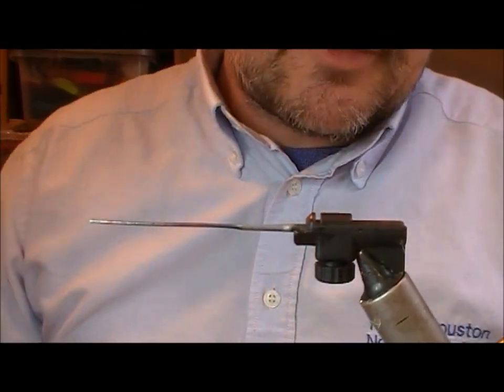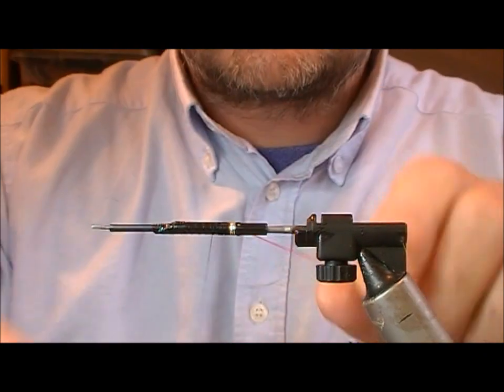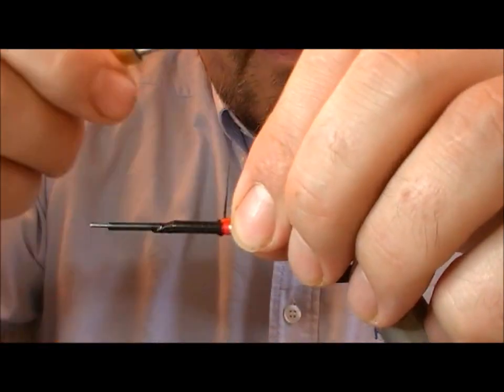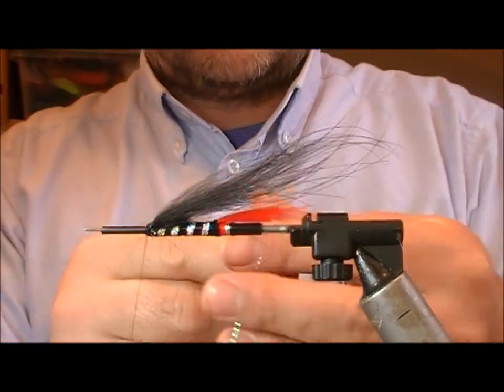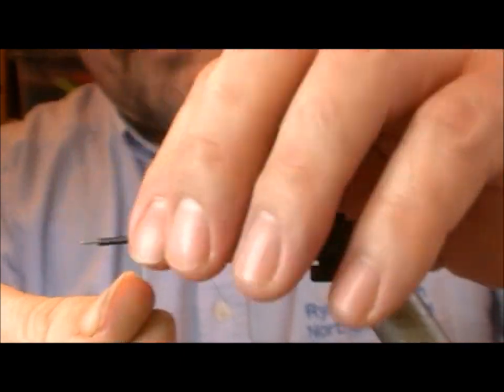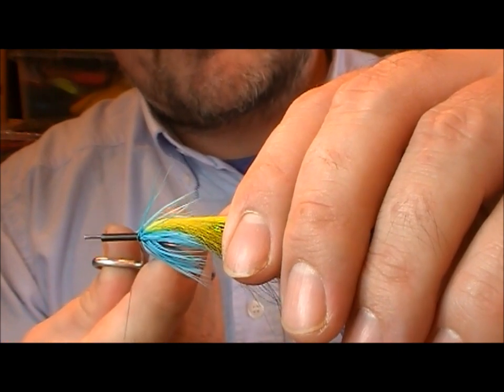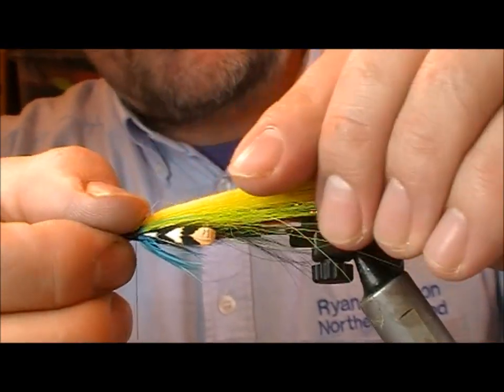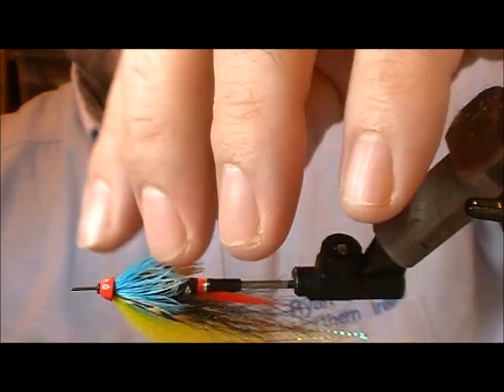TYING THE BLACK SHEEP TEMPLEDOG WITH RYAN HOUSTON 2017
RYAN HOUSTON TIES A BLACK SHEEP TEMPLEDOG